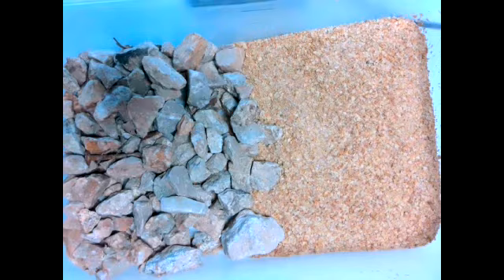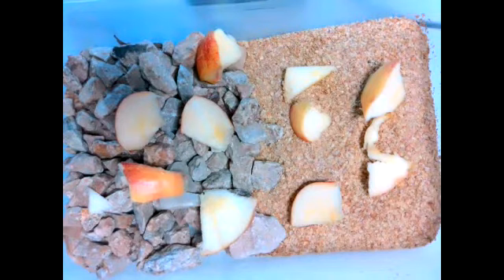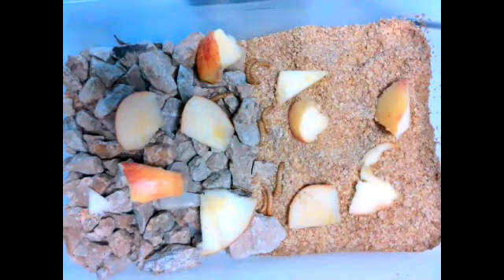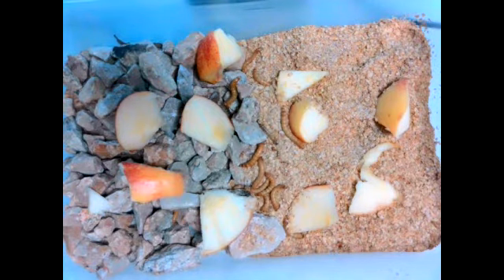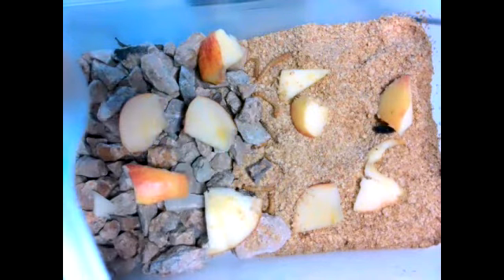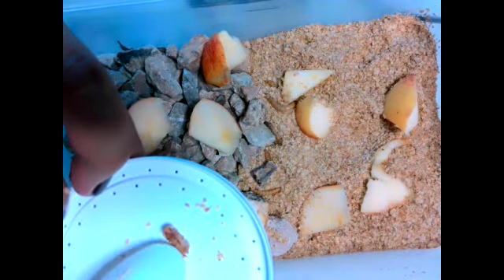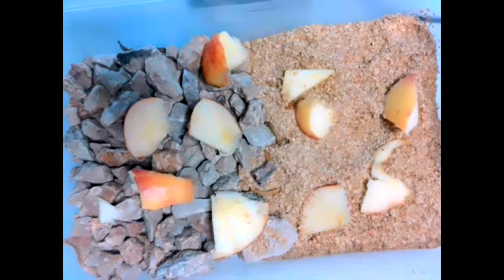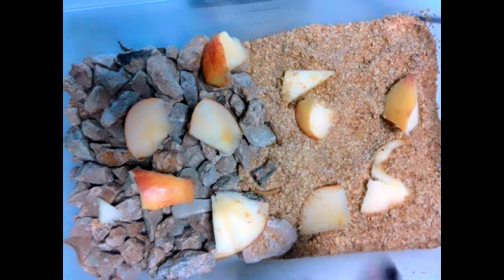Mealworm Meetup- Nov. 1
We changed the environment to see if the mealworms structures help it move through rocks.